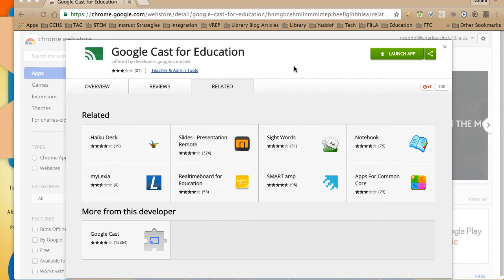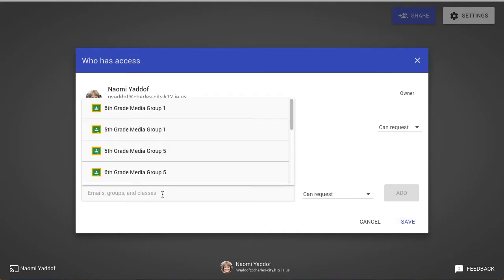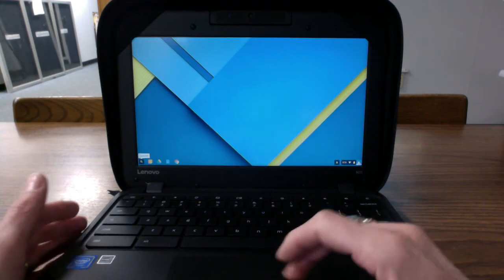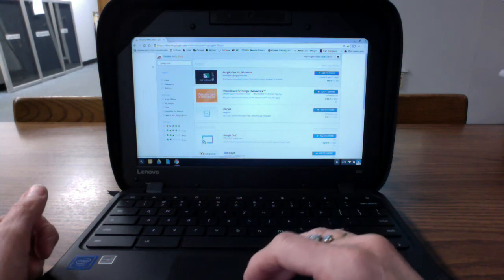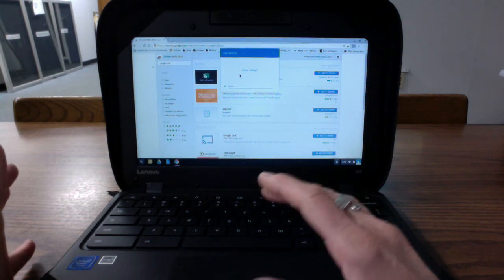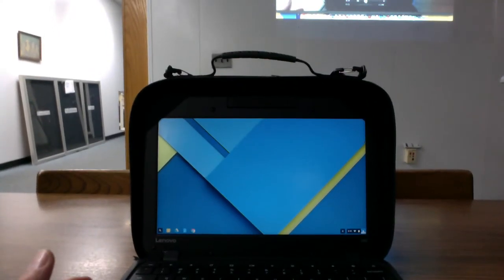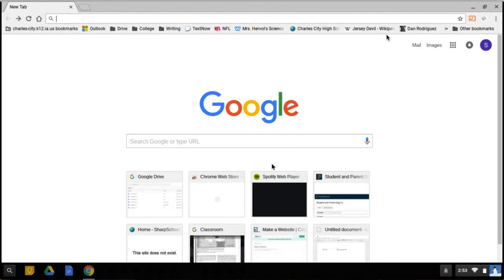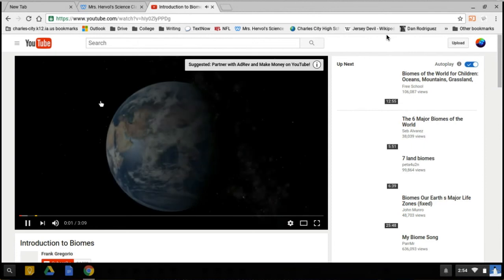Google Cast Tutorial